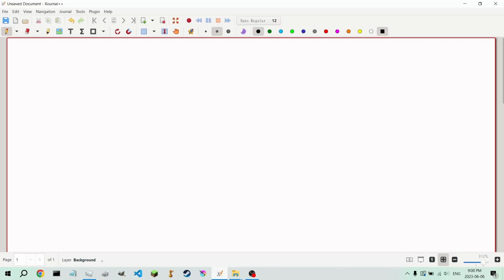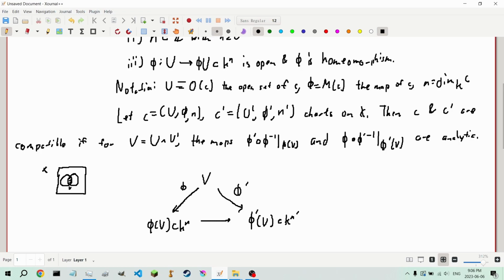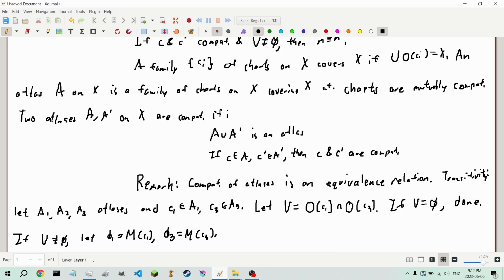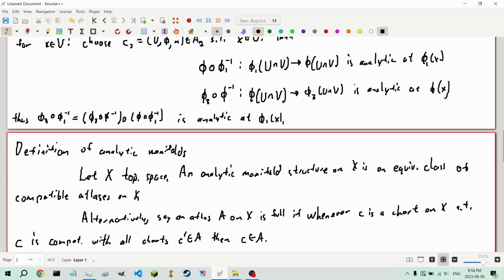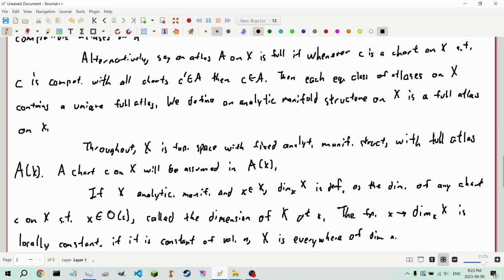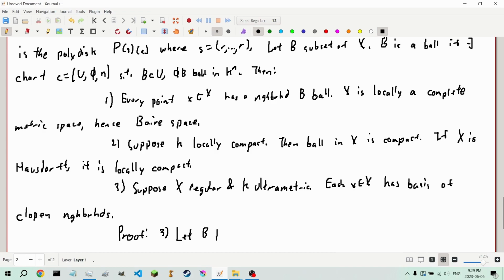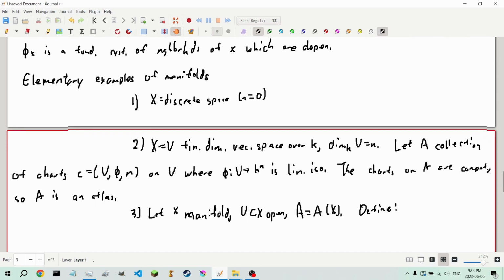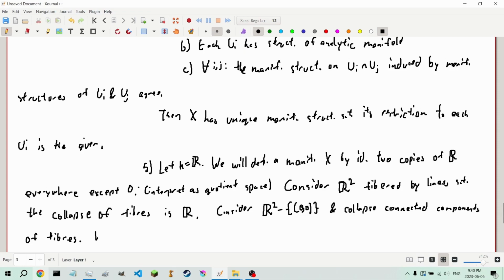analytic manifolds (part 1) - lie theory #96